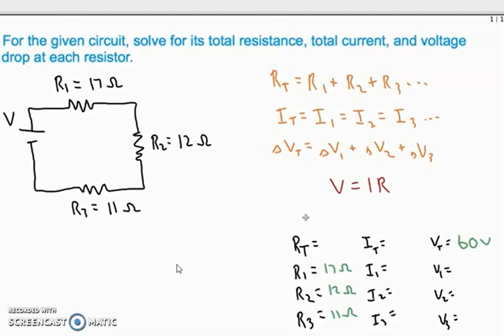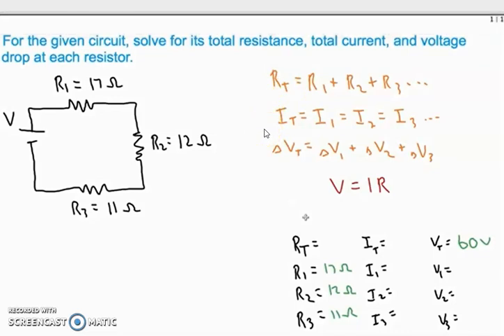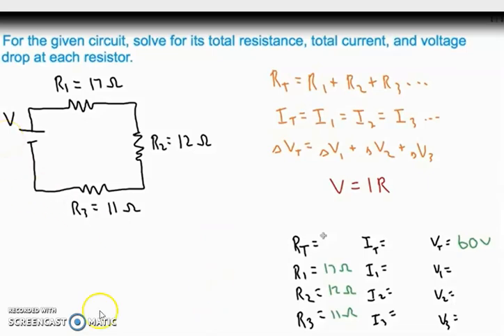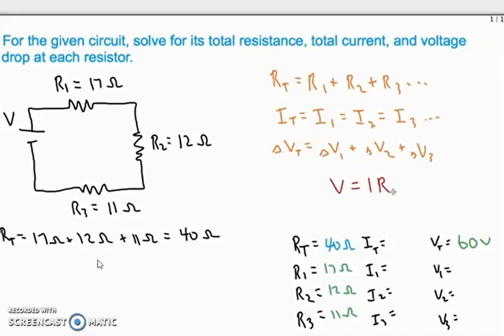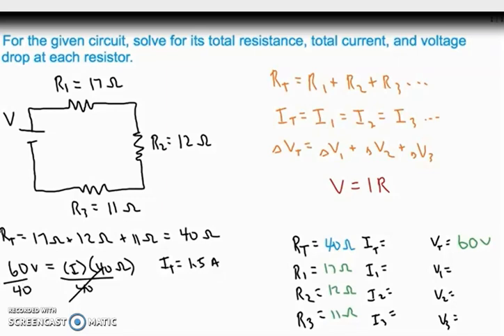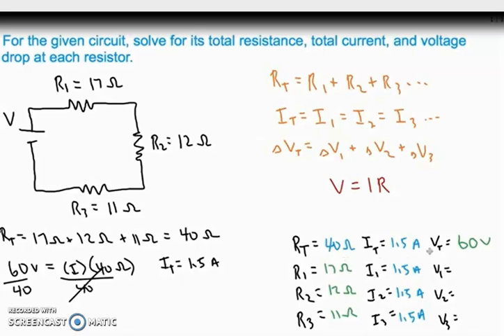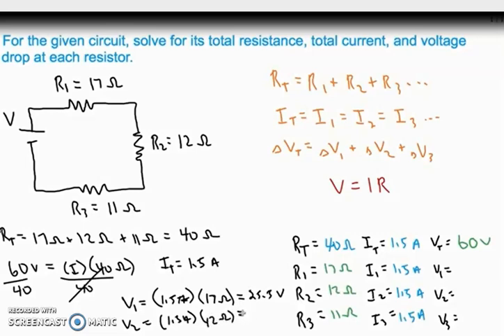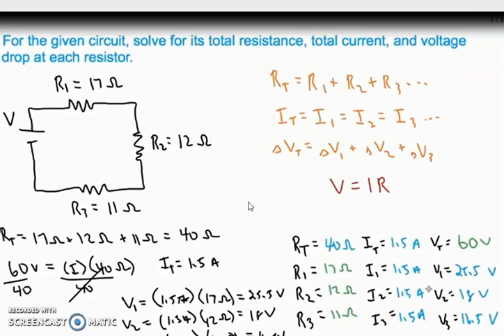Series Circuits Analysis